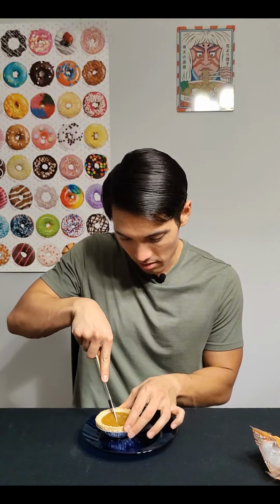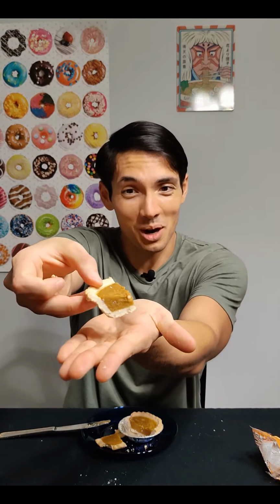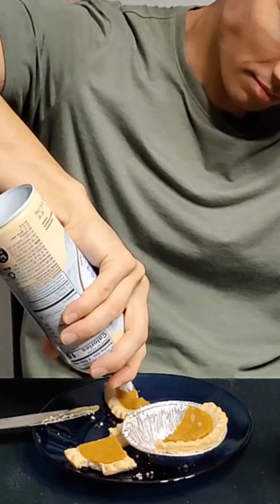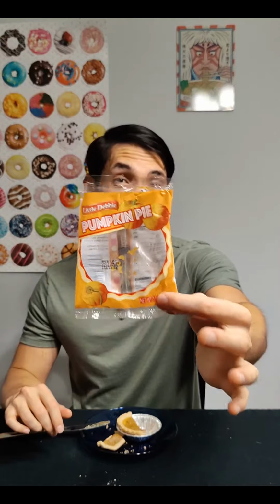Little Debbie has Single Serving Pumpkin Pies?! - Pumpkin Week with AndrewEatsAll!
Happy Monday and welcome to Pumpkin Week!

Ok, so we're only doing 3 full pumpkin food related videos but hey that's all I need to know for it be Pumpkin Week! We are starting off with a great one too, Little Debbie Pumpkin Pie! So we've already tried the delicious Pumpkin Spice Donuts ) and now we are trying their other brand new pumpkin pie item for 2023!

This is a tougher one to find and seems to only be in gas stations! Also, limited time only, so be sure to go get one of these!